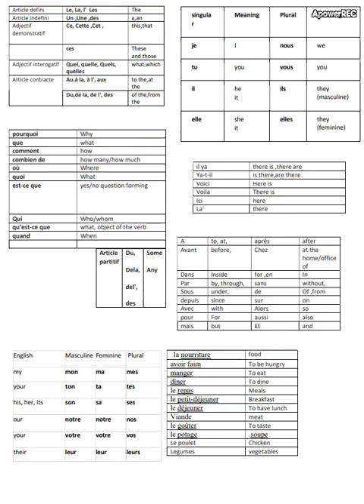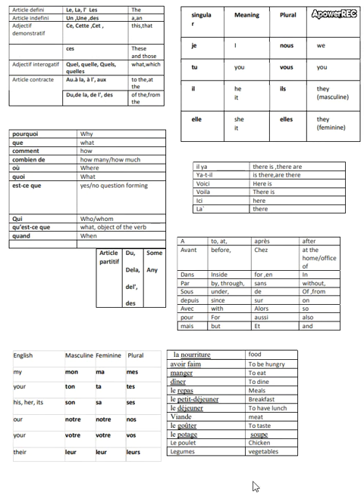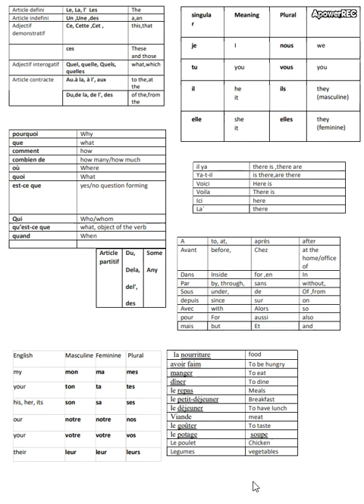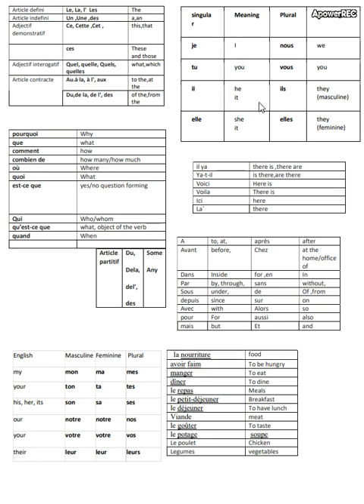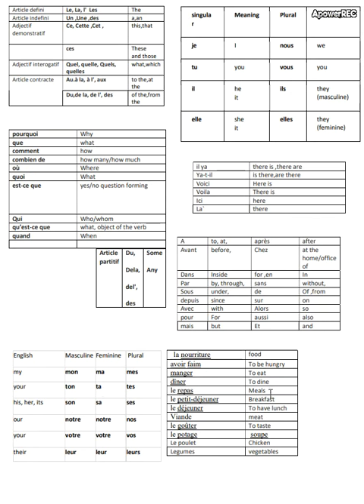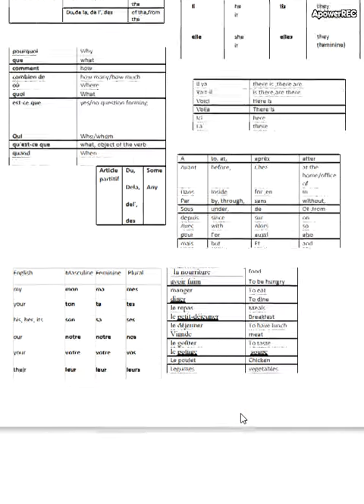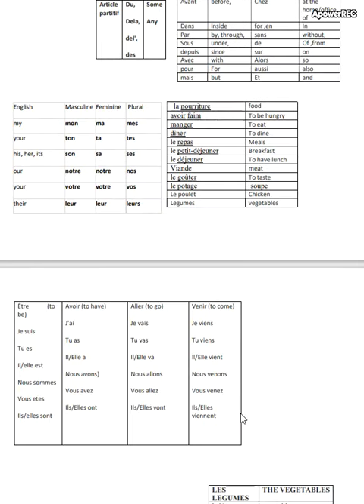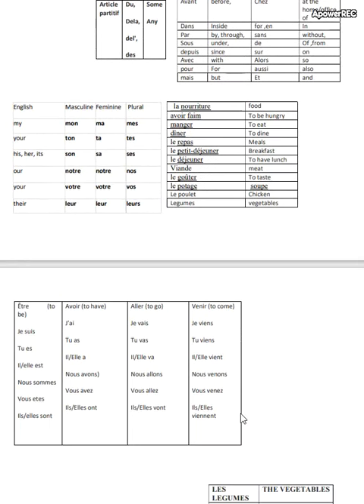basics vocabulary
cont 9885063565